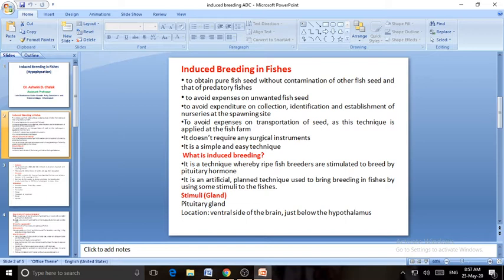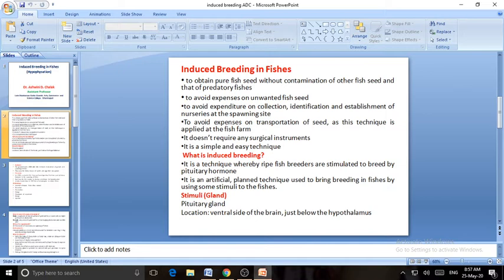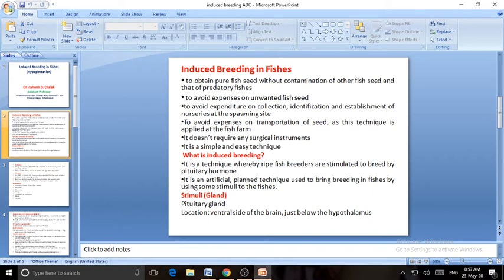This video is a part of Assignment of a FDP